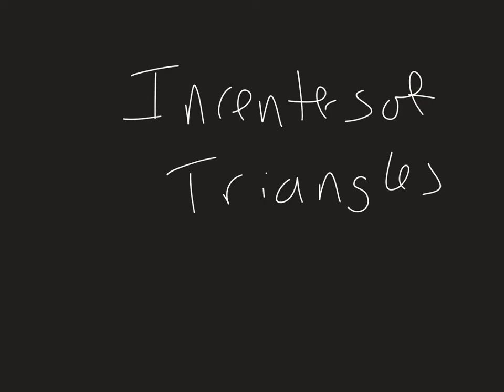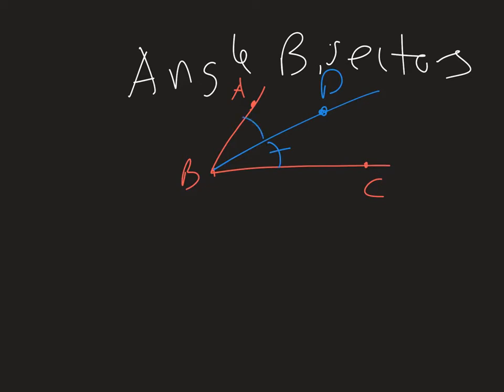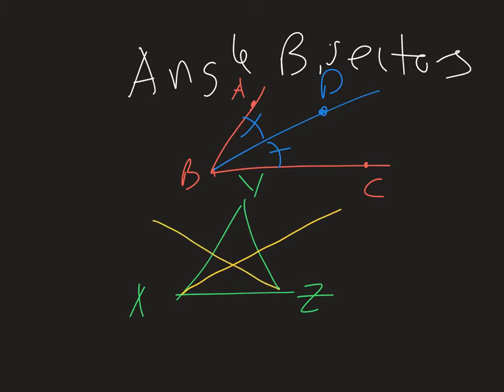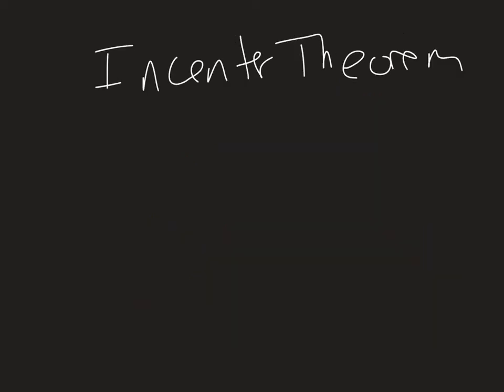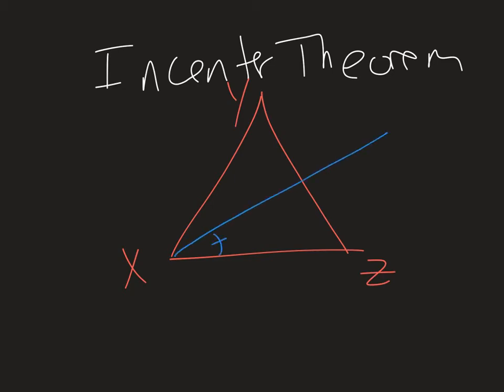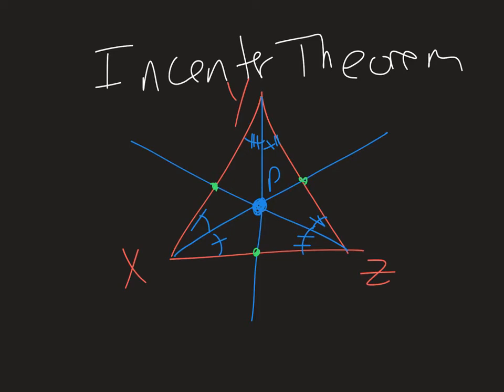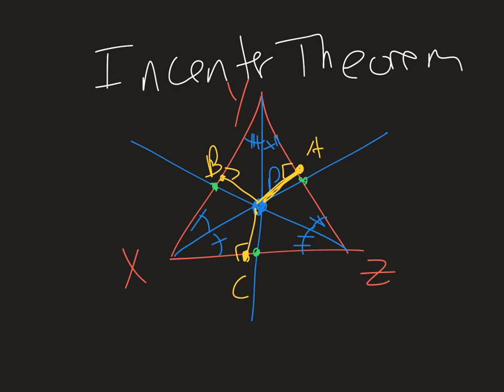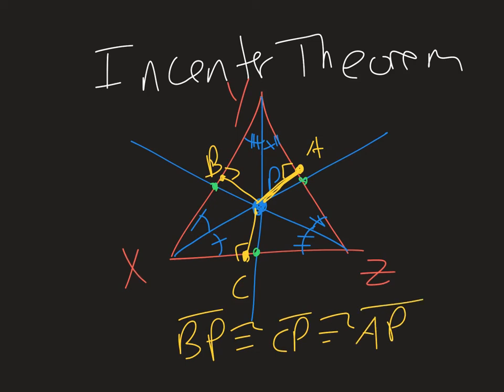Incenters of Triangle